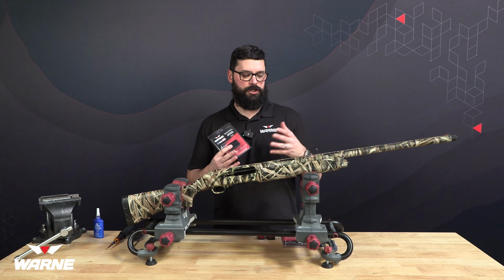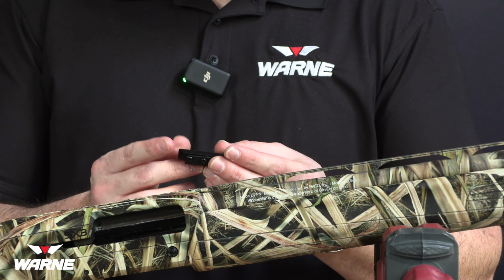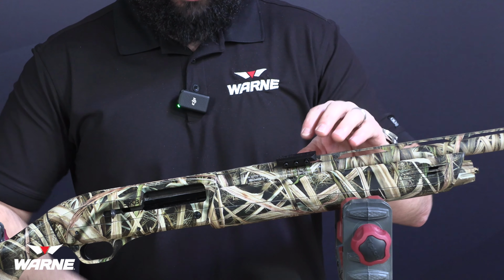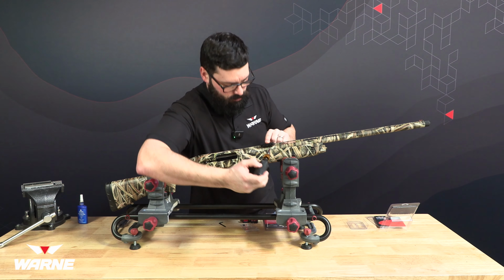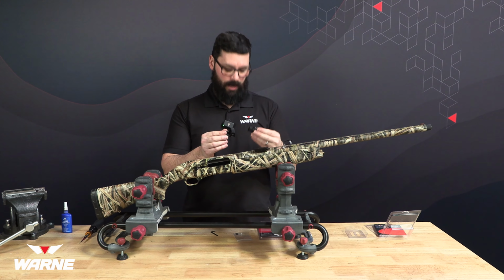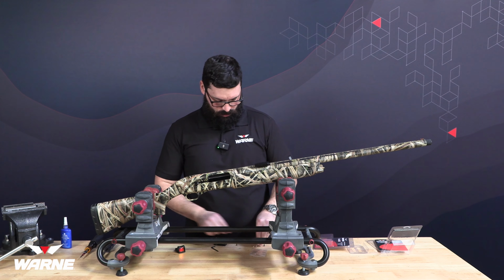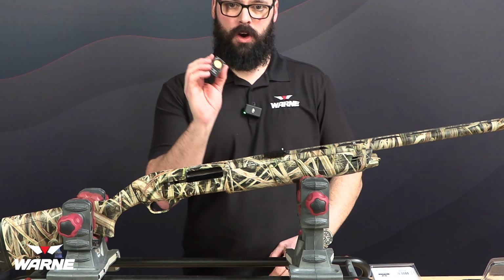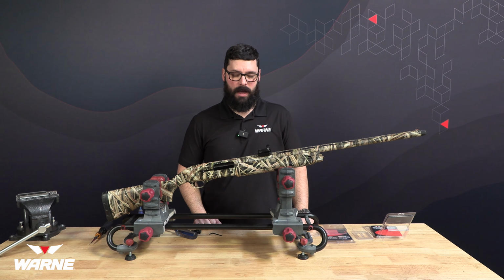How to mount a Red Dot, Reflex Sight on a Shotgun with a Warne Shotgun Rib Red Dot Mount.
This applies to mounting on the rib for all 3 of Warne's Shotgun Rib Red Dot Mounts.
In this video, we show how to mount the rib mount onto the rib of a shotgun. We demonstrate using the 6108M "Swiss cheese" pattern, which allows many red dot reflex optics brands to be used on one mounting platform. The same directions are used for the 6112M ACRO mount and  6111M for the Aimpoint® T1-T2 mount. We also cover installing the RMR plate.

We discuss the benefits of using a red dot on a shotgun and, specifically, the benefits of using a Warne shotgun rib red dot mount.

Chapters:
0:00 Intro.
0:08 A few reasons for using a red dot on a shotgun.
0:30 Why use a shotgun rib mount.
0:59 Unboxing the Warne Shotgun Rib Mount.
1:26 How to install the red dot mount onto the rib.
6:14 Mounting an optic to the mount.
8:08 Installing the RMR Plate.
8:35 Benefits of using a Warne Rib Red Dot Mount.
9:04 The different models of Warne Red Dot Rib Mounts.